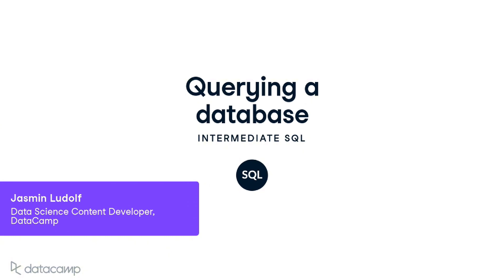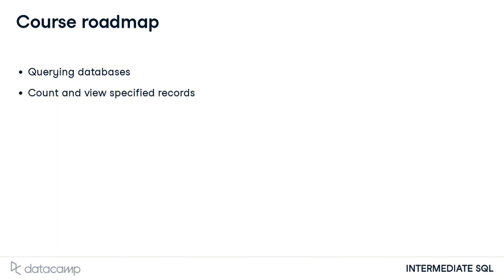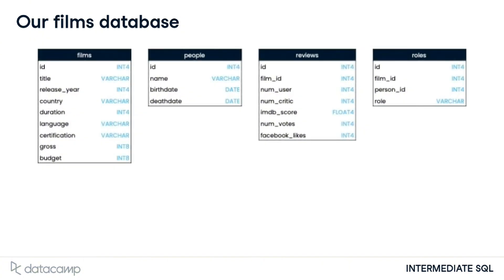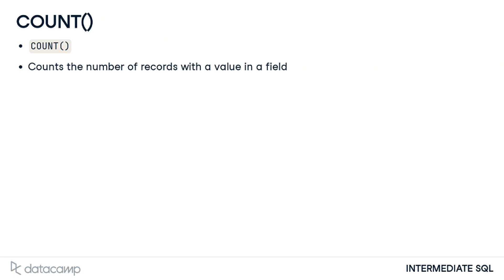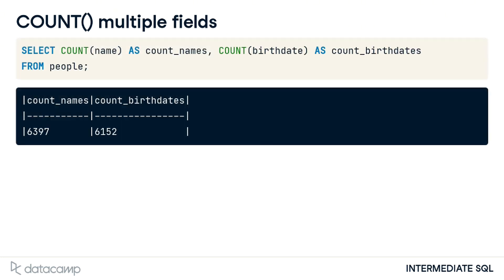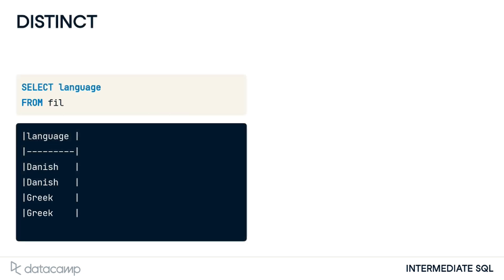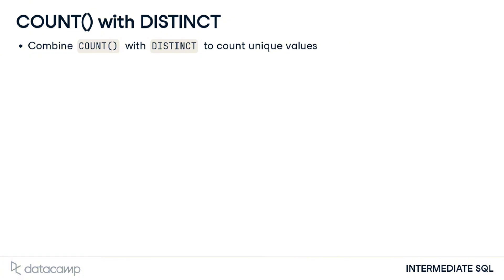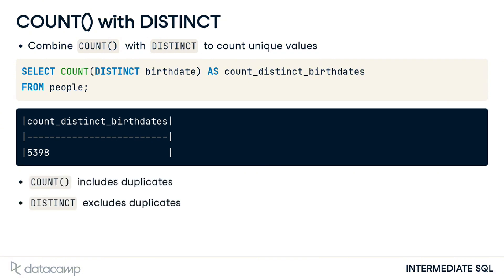SQL Query Techniques: Using COUNT and DISTINCT in PostgreSQL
In this video, we explore intermediate SQL querying techniques in PostgreSQL, focusing on the SQL COUNT function and DISTINCT keyword. Learn how to execute effective queries, handle common SQL errors, and use aggregate functions to refine your database results. With practical examples from our films database, you'll gain insights into counting records, identifying unique values, and understanding database schema.

- Learn to use COUNT to count records and fields
- Discover how DISTINCT removes duplicates
- Explore combining COUNT and DISTINCT for unique counts
- Understand common SQL errors and style guidelines

00:00 Intro
00:20 Course Roadmap
01:07 Our Films Database
01:26 COUNT() Function Introduction
02:06 COUNT() Multiple Fields
02:19 Using * with COUNT()
02:50 DISTINCT Keyword
03:14 COUNT() with DISTINCT
03:50 Let's Practice!